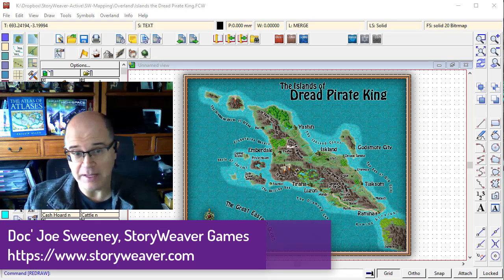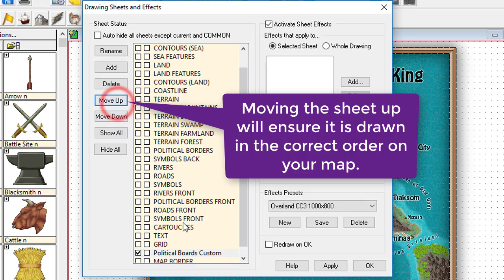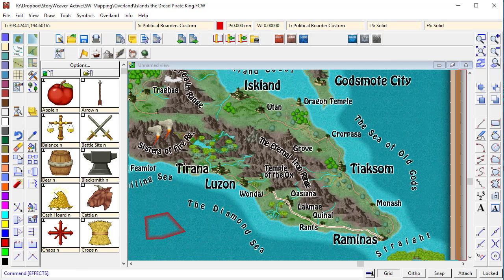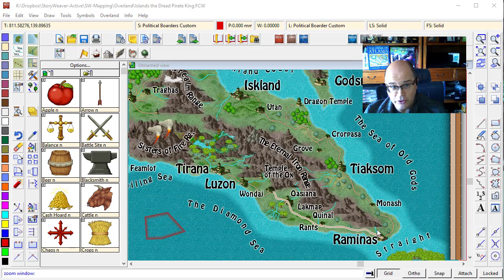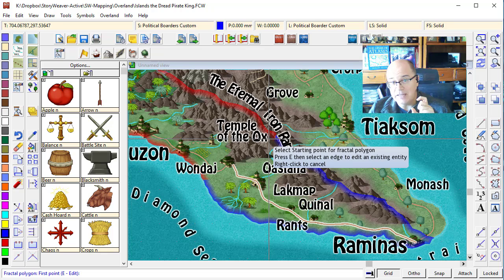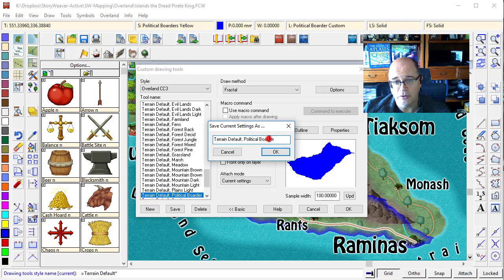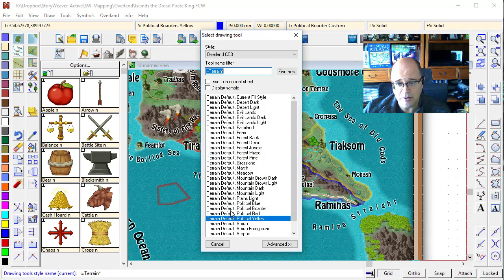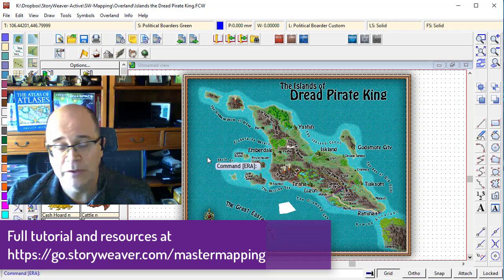CC3 plus Overland Mapping 12: Creating custom tools for Political Boarders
In this advanced tutorial, we will dicover the power of creating your very own custom drawing tools. Starting from the basics, we'll first create layers and sheets for your political boarders, then we'll create a simple tool to automate the process, and finally we will create four specialised boarder tools for different colors.
This is a realtively advanced tutorial and is about 25 minutes long. Be prepared to stop and try out the activities in this tutorial as you watch it!
By the end of this tutorial, you will have all the knowledge needed to super-charge your own mapping. You'll be a MASTER MAPPER!